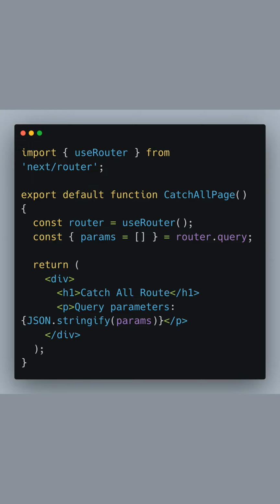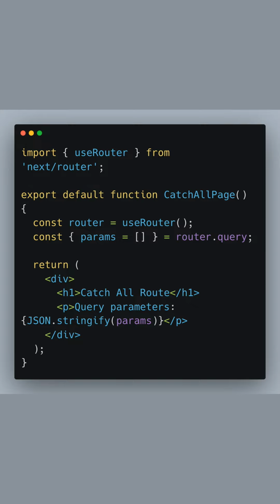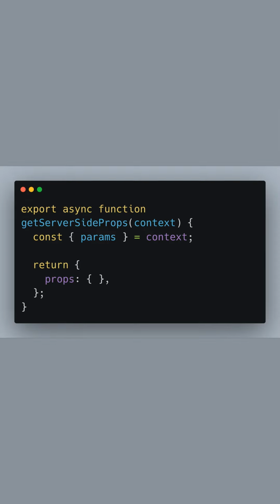Master Dynamic Routes in Next JS 14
Discover Dynamic Routes in Next JS ⬇️

- Dynamic Routing
- Server-Side Logic